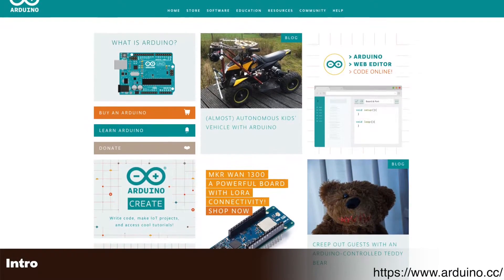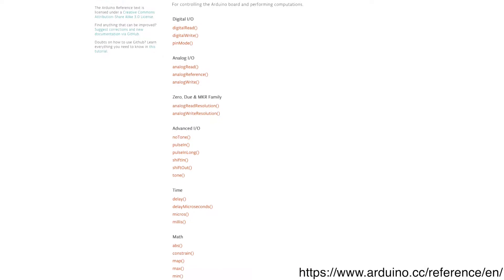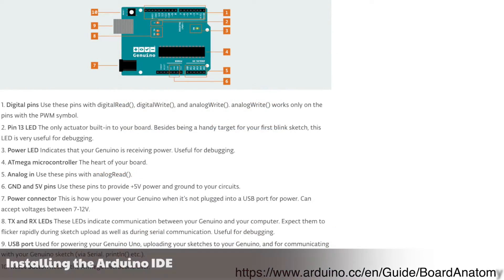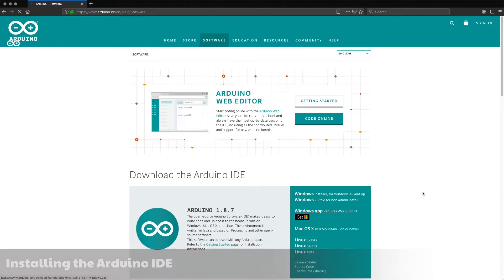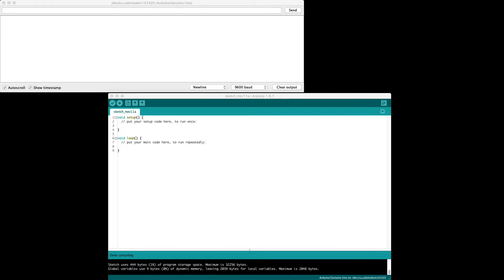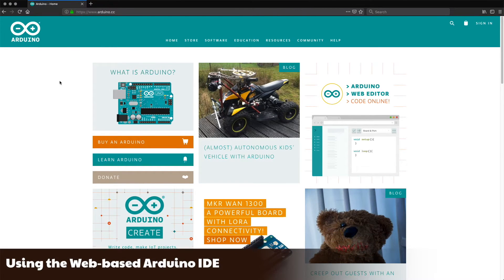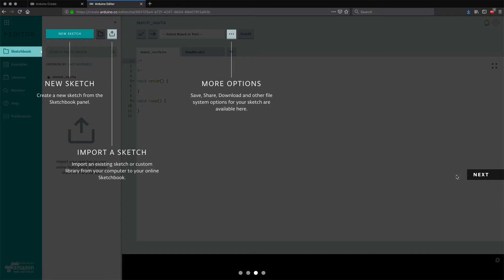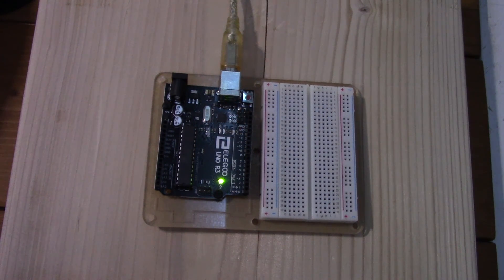Arduino Uno Rev3 - Getting Started (Elegoo Super Starter Kit)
It's time for another Getting Started video, this time with the Arduino Uno Rev3. I cover the board, installing the development software (both desktop-based and web-based), and finally go through the onboard LED blinking program.

Items Used in this Video:
ELEGOO UNO Project Super Starter Kit with Tutorial for Arduino